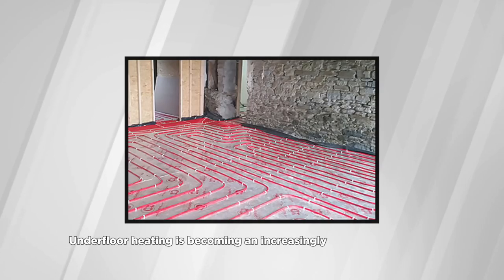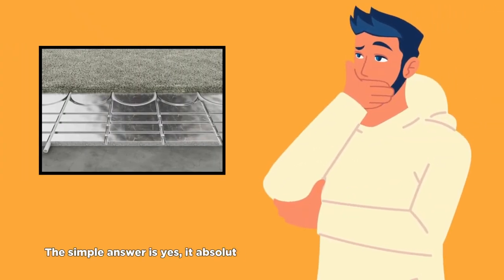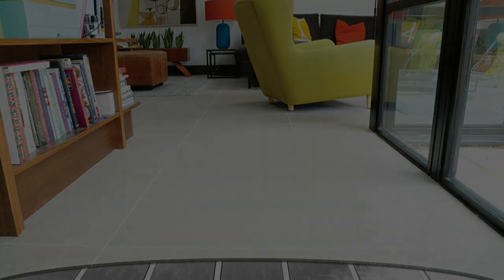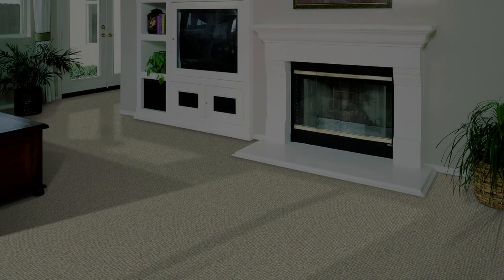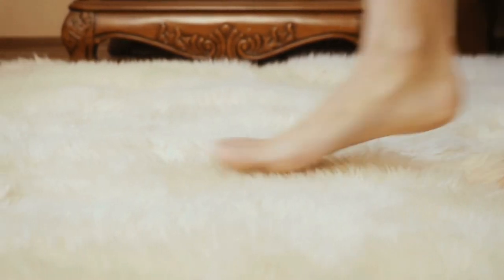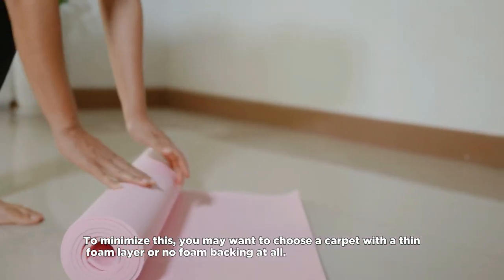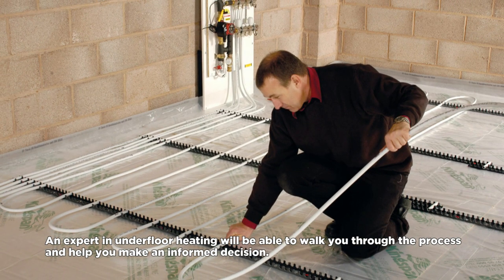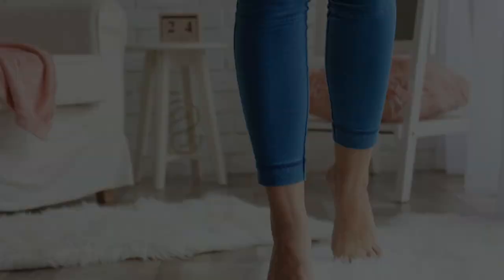Does underfloor heating work with carpet | Underfloor Heating London FAQs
🔥 Wondering if underfloor heating is compatible with carpeted floors? 🏠🔆 Discover how to make it work effectively in your London home! Learn about carpet selection, TOG ratings, and proper installation to enjoy the best of both worlds: cozy carpets and efficient heating!

Your go-to local experts with over 15 years experience for underfloor heating installation, servicing & repairs in London